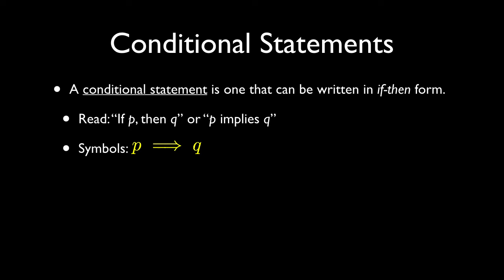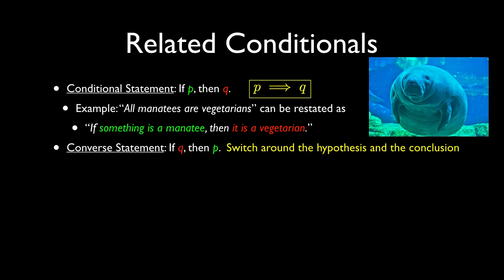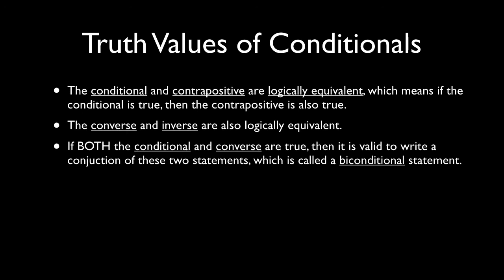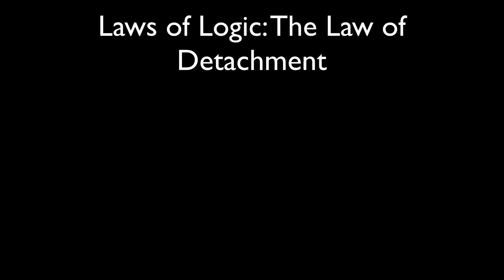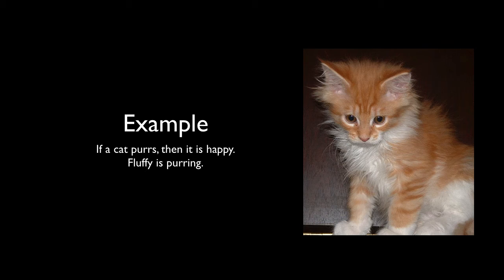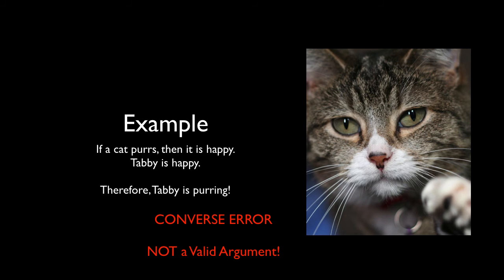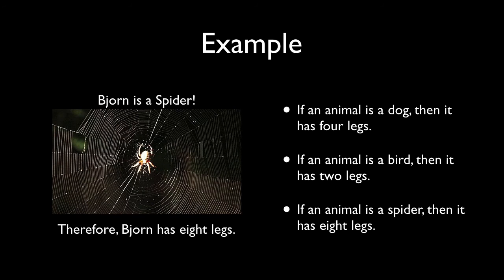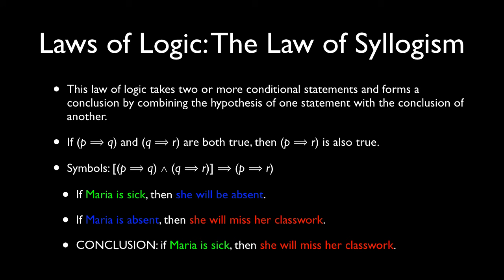EPHS Geometry 2.4 Notes